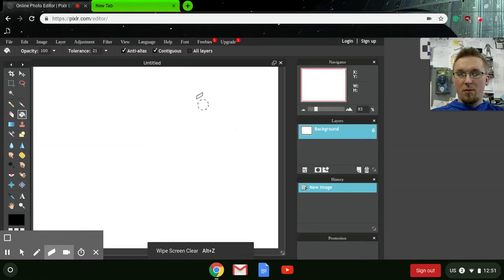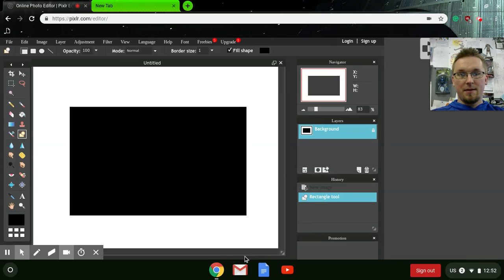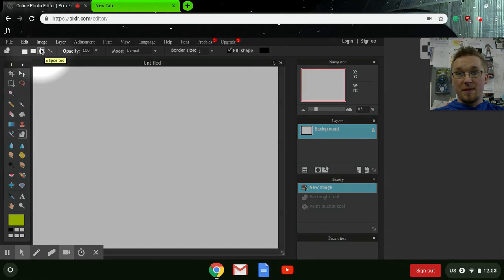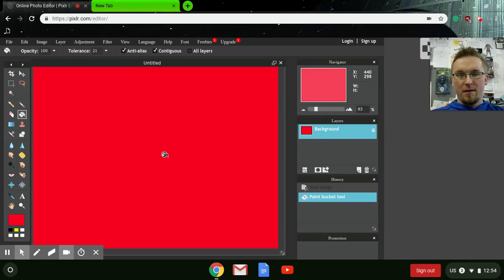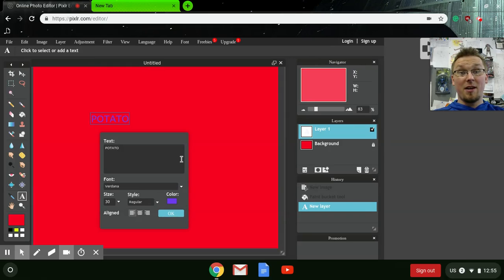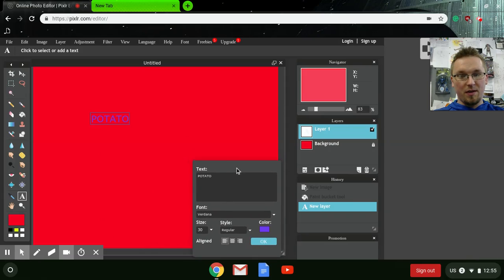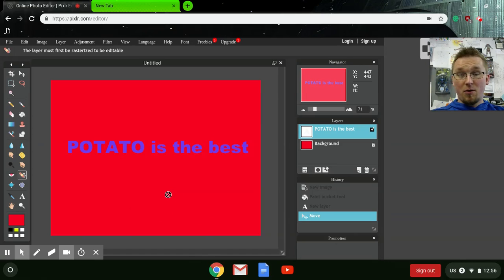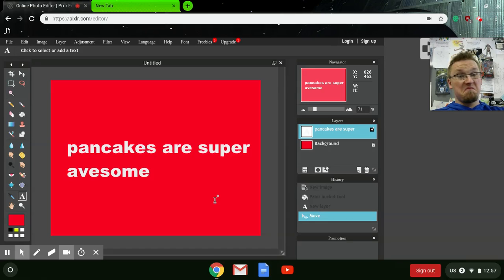Pixler Editor tutorial 2